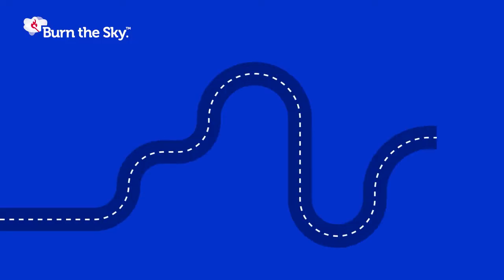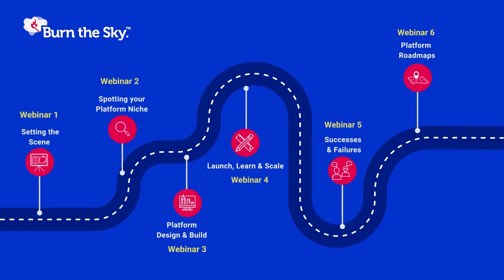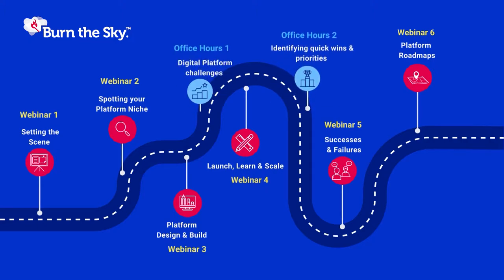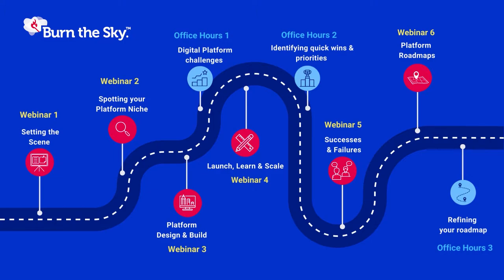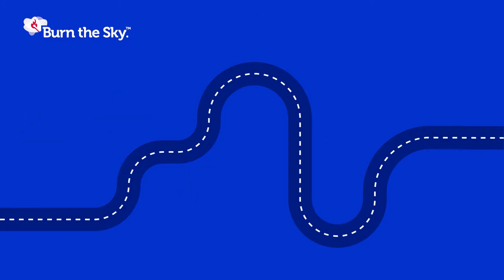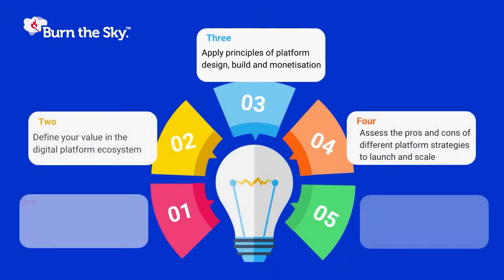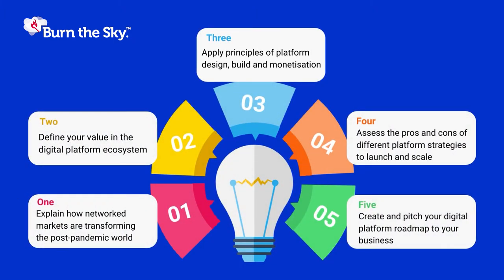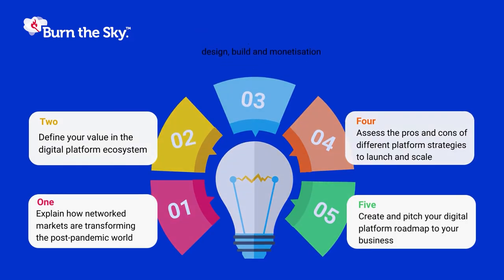Digital Platform Strategy Accelerator Overview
Would you like to learn more about the learning journey, learning experience, learning outcomes, and guest speakers of the Digital Platform Strategy Accelerator? Watch this Video

The platform is the Holy Grail for entrepreneurs and investors - attracting plenty of VC funding -  yet much of this is wasted as the reality of building, scaling and selling is challenging.

Our team of experts explains the principles of platform business, shares tips for building profitable platform models and shows the mistakes to avoid.  Working in teams, you’ll be creating your own platform roadmaps.